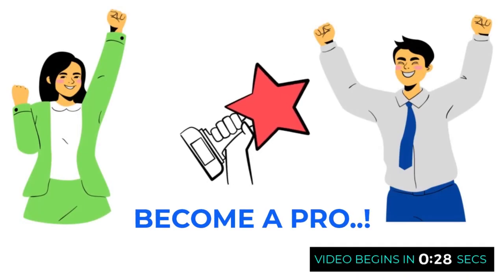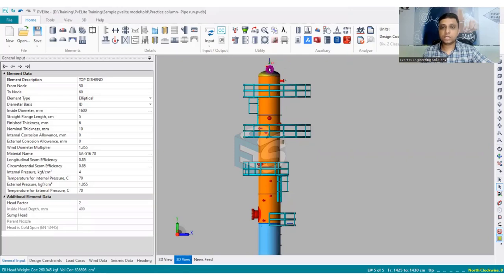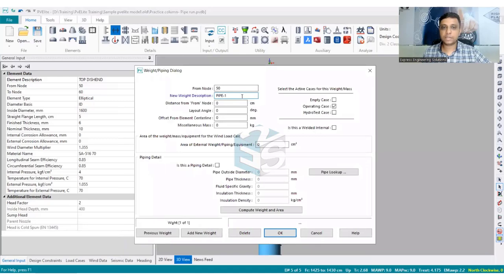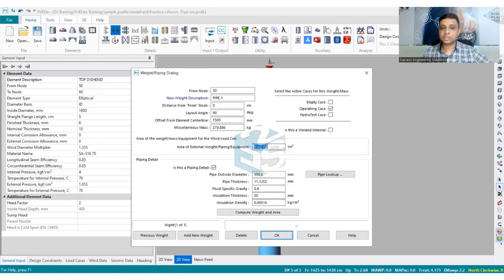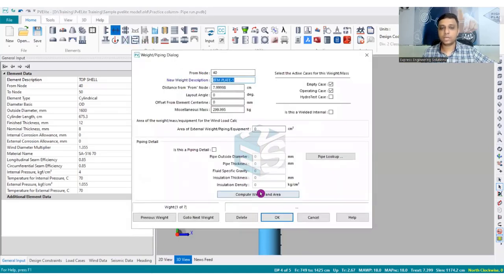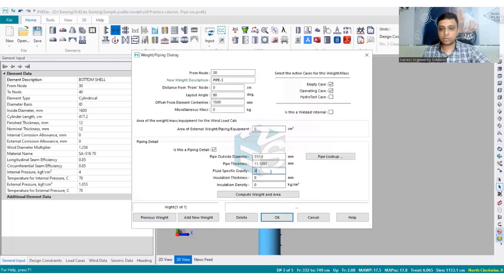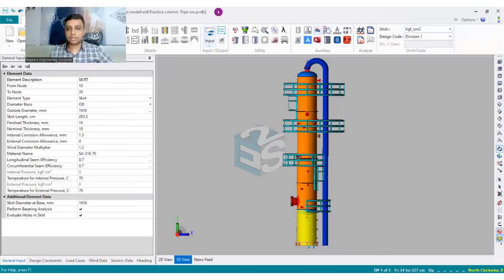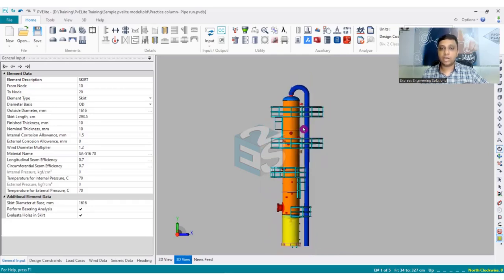How to Model a Pipe Run in PV Elite? PV Elite Software Training | In-depth training course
After watching this lecture you will be able to model the Pipe run in PV Elite.